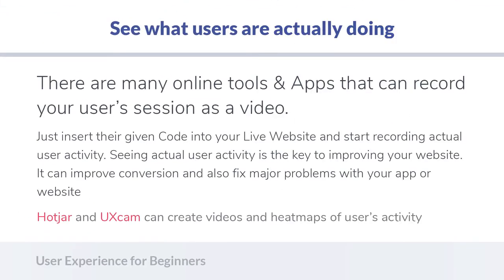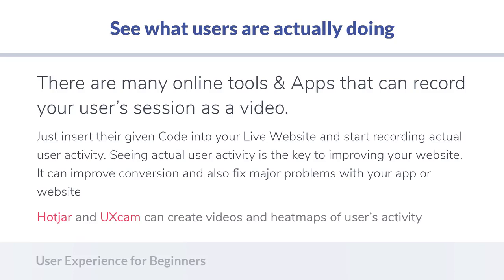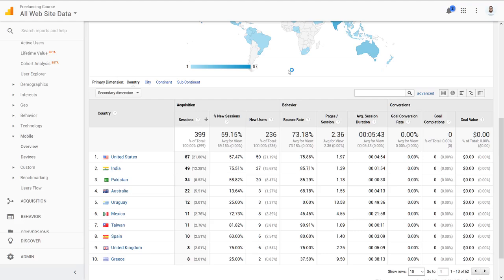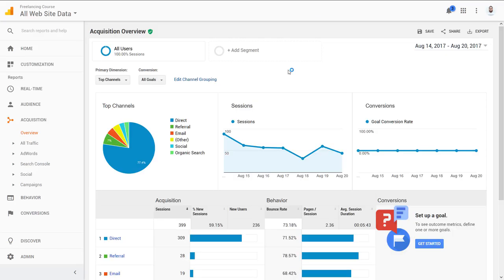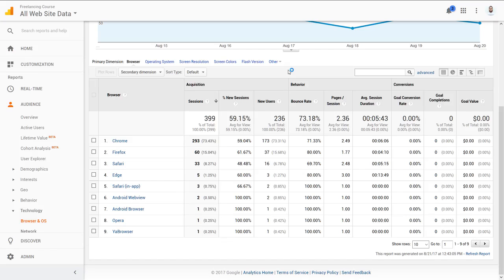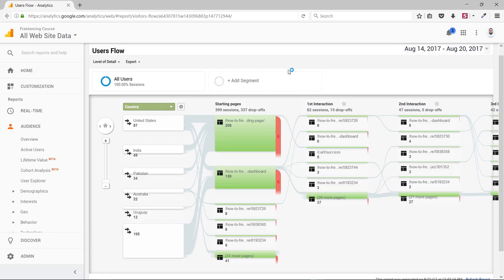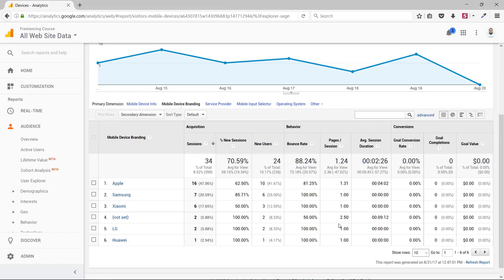UX for Beginners Design delightful Digital experiences 50